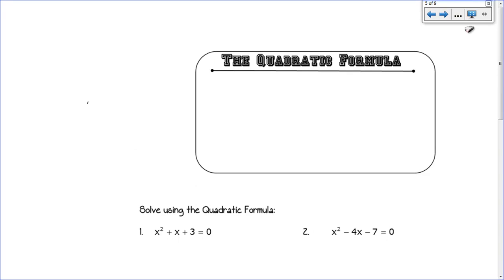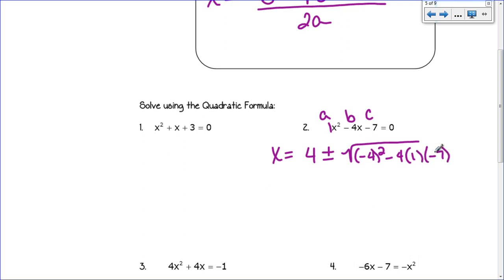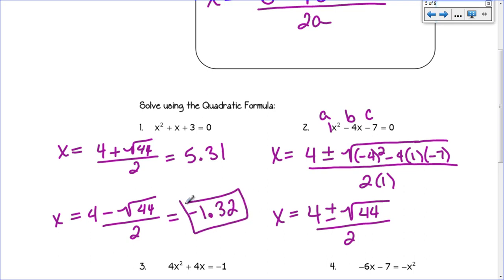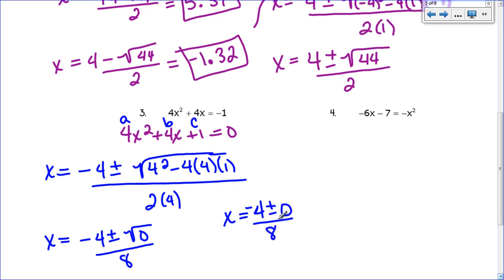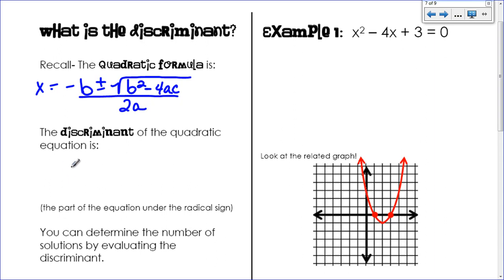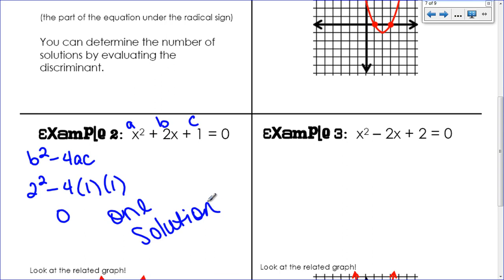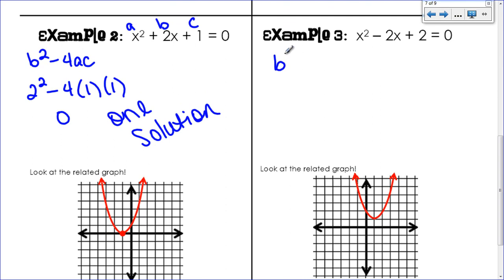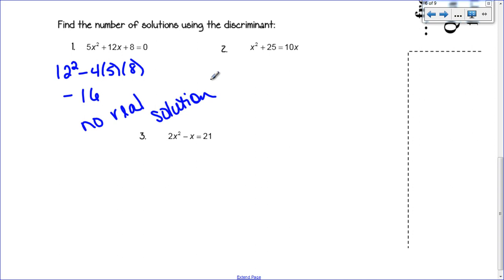The Quadratic Formula